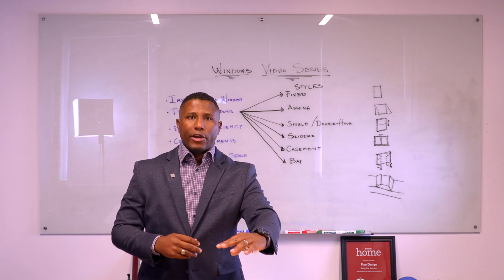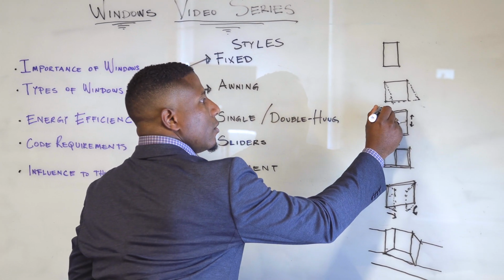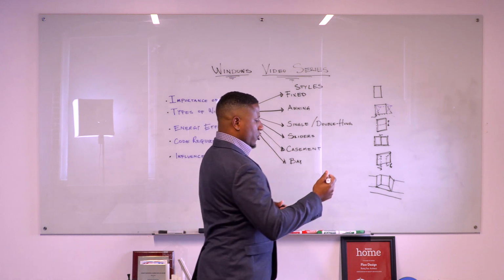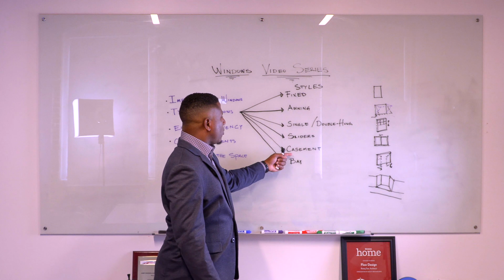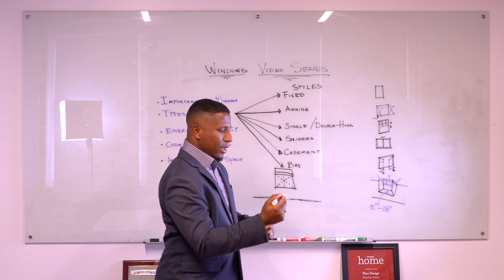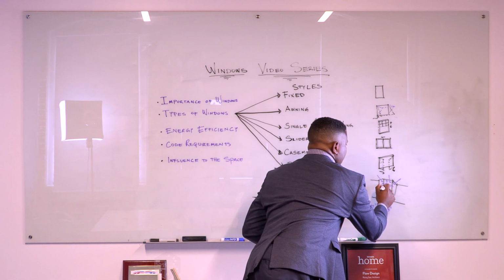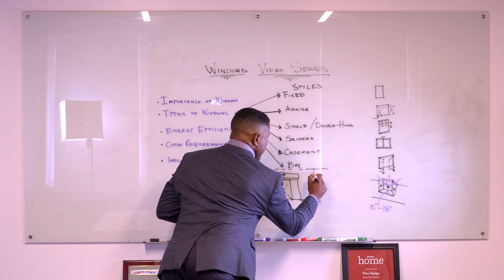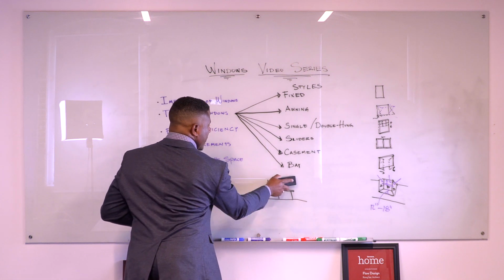Class 6 Understanding Architectural Drawings Part 6 Windows 2